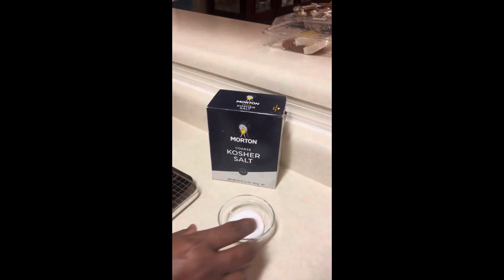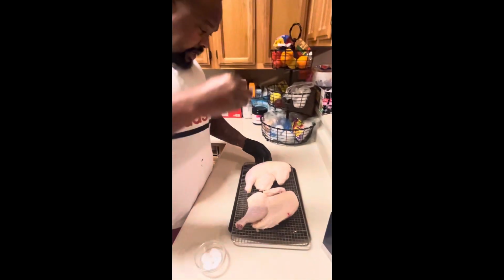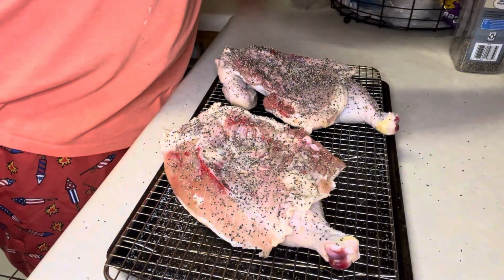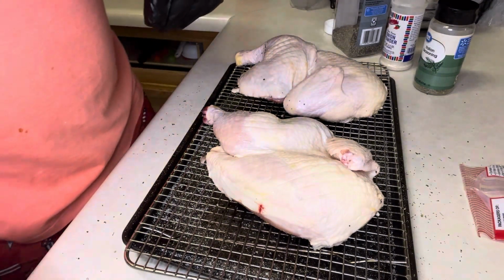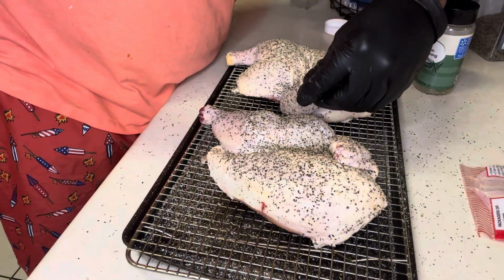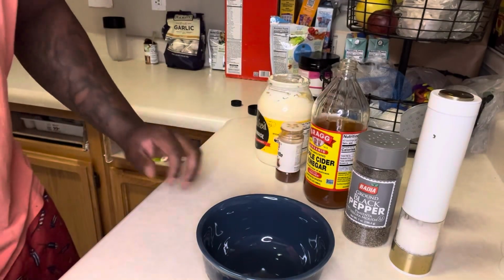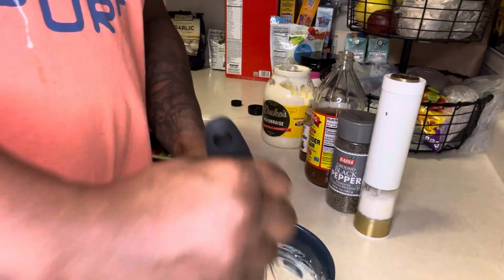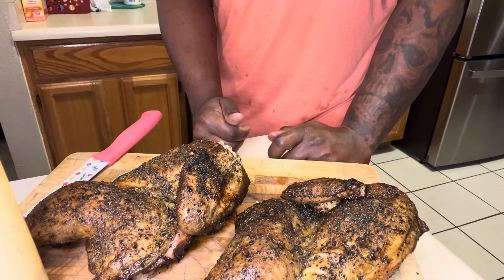Hickory Smoked Chicken Halves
Whole Fryer chicken split into two halves. Dry brined using Morton’s Kosher salt over night (14 Hours). Then seasoned with coarse ground black pepper, onion powder and garlic powder. Chicken halves were placed back into fridge while I chopped hickory wood and made a fire on my oldcountrybbqsmoker . Once hot coal bed is established, threw a split of Hi kory wood onto coal bed and placed split chickens on smoker at 300 degrees Fahrenheit. Mopped with butter every 35 minutes on the hour. The last hour I flipped the halves skin side down to crisp up the skin. This cook took 4 hours from start to finish.